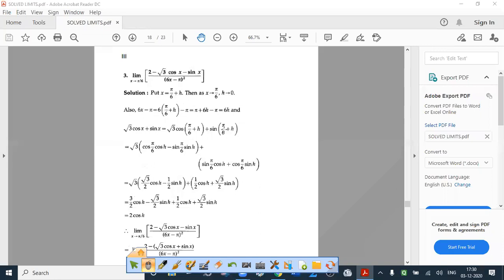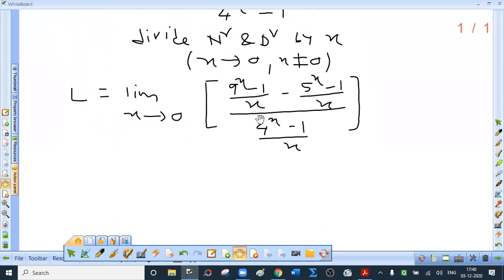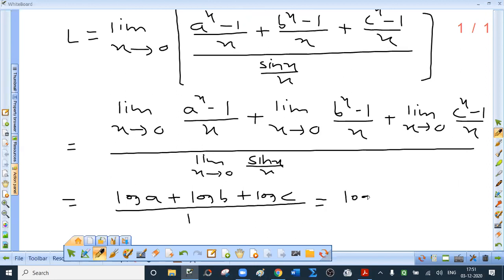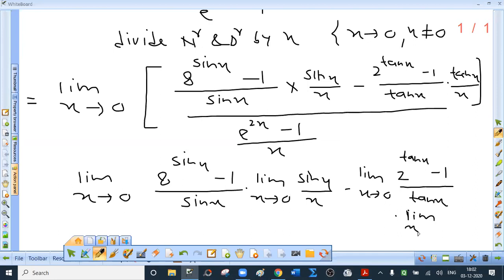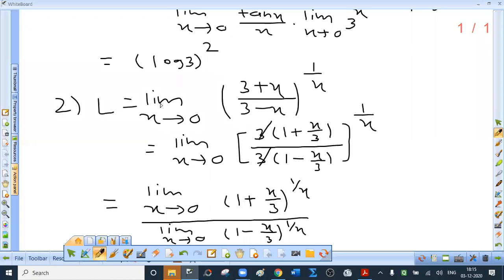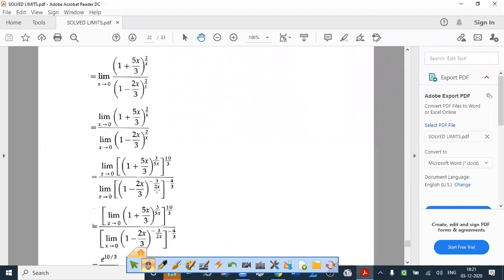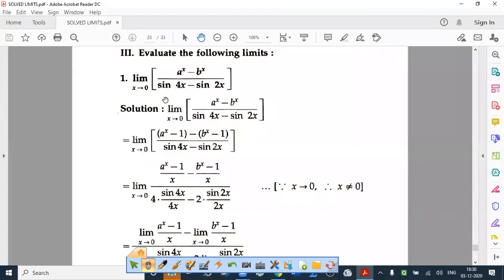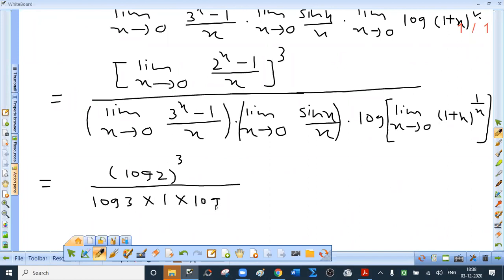XI LIMITS LECTURE : 7